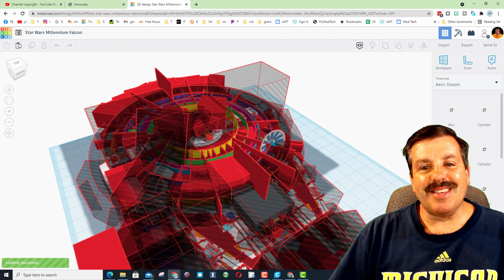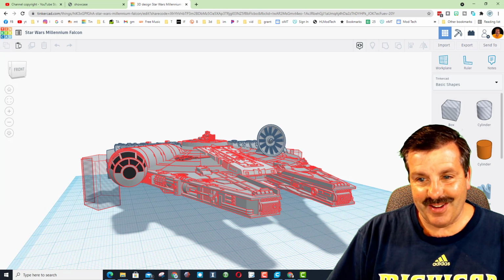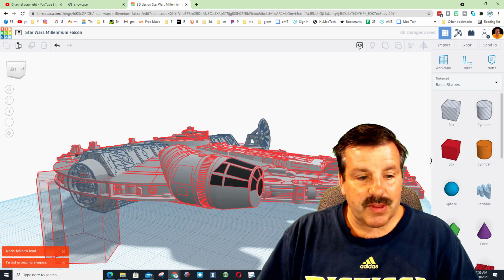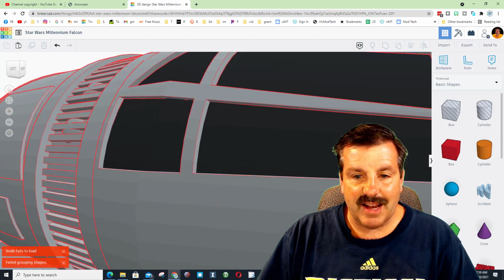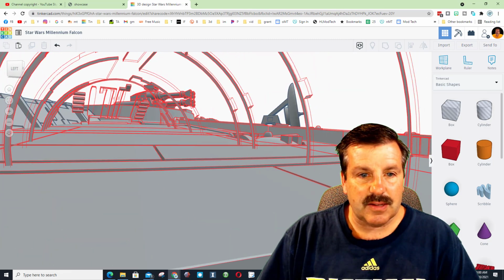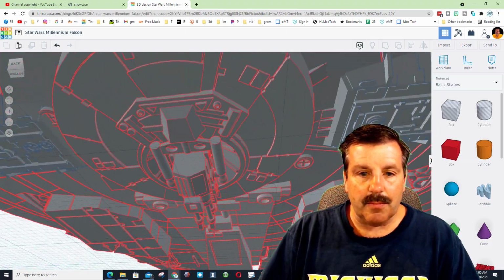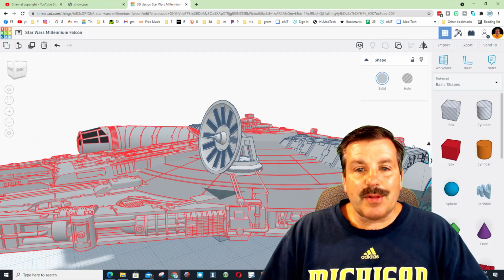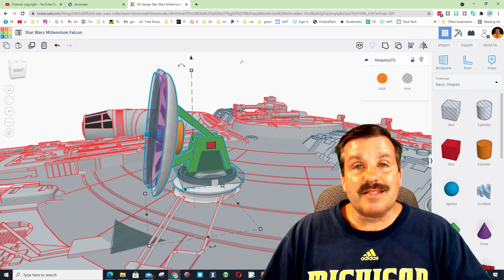Star Wars Millennium Falcon Created in Tinkercad by James Tampa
Have a glorious day and keep Tinkering! The Star Wars Millennium Falcon was created by James Tampa using Tinkercad. It took him about a month and uses mostly basic Tinkercad shapes. Tune in and see all the amazing details he was able to create in this sweet project. You can also check out his profile to see his other cool creations including the epic AT AT.

You can also find James on Facebook and Instagram